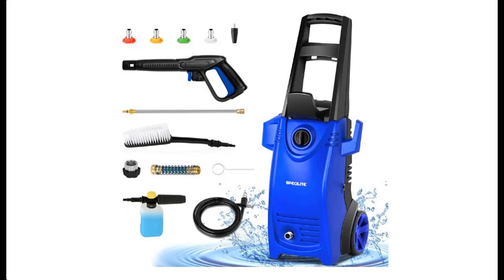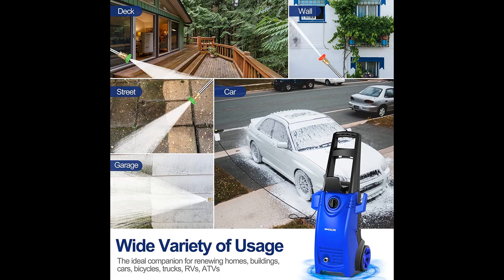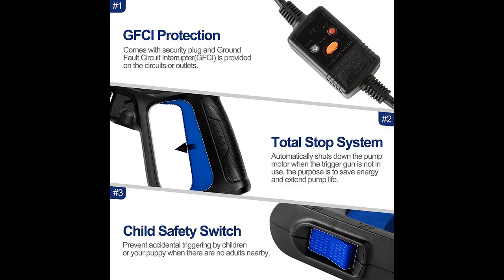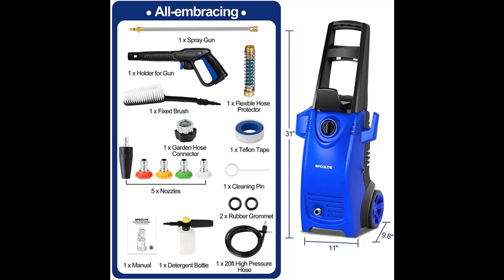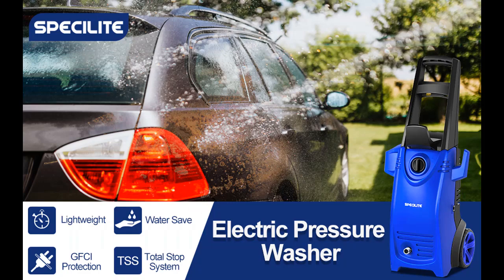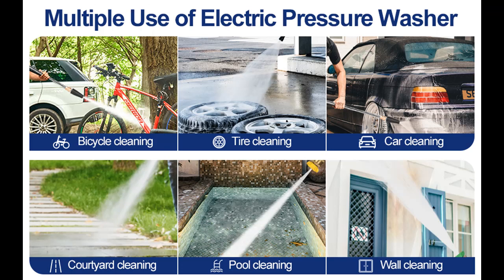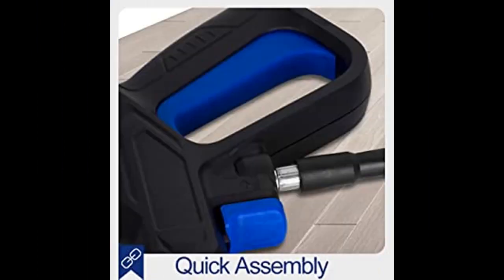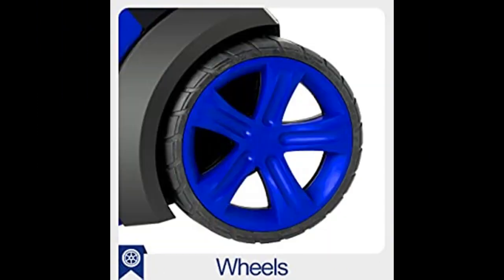SPECILITE Electric Pressure Power Washer - 1800W High Power Washer with TSS, 2000 PSI 1.76 GMP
Overview/Details/Reviews| SPECILITE Electric Pressure Power Washer - 1800W High Power Washer with TSS, 2000 PSI 1.76 GMP Car Washer Cleaner for Home, Driveway, Fence, Patio Furniture, Garden, Glass (Blue)

SPECILITE Electric Pressure Power Washer - 1800W High Power Washer with TSS, 2000 PSI 1.76 GMP Car Washer Cleaner for Home, Driveway, Fence, Patio Furniture, Garden, Glass (Blue)